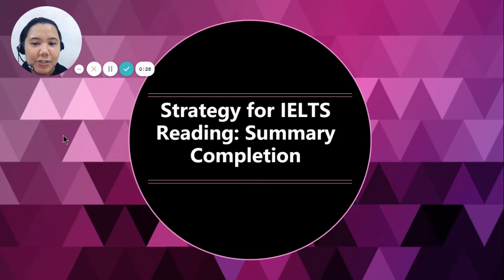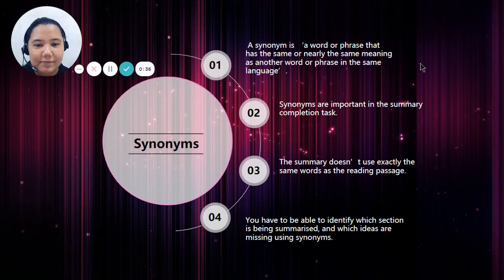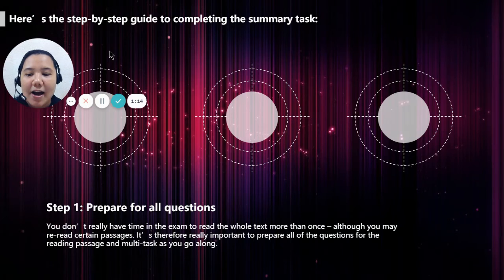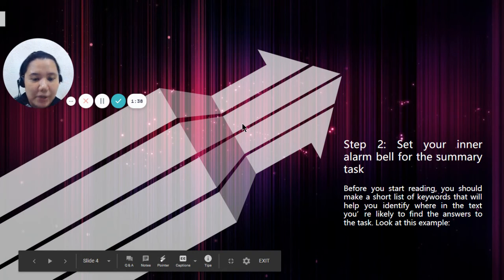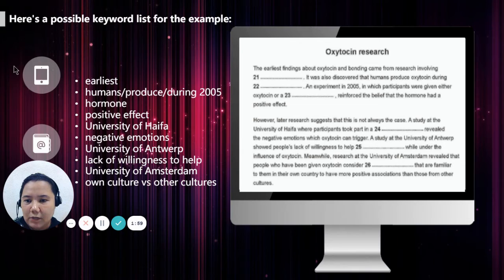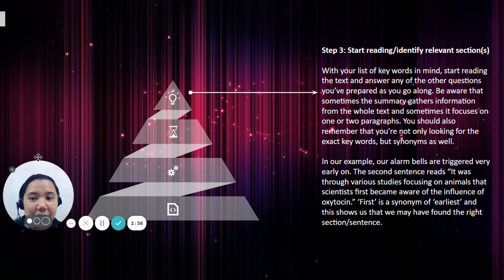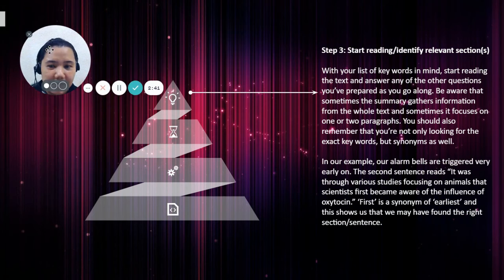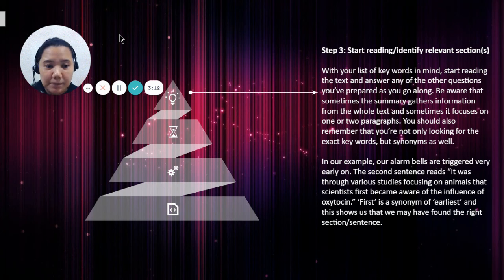Strategy for IELTS Reading Summary Completion Part 1